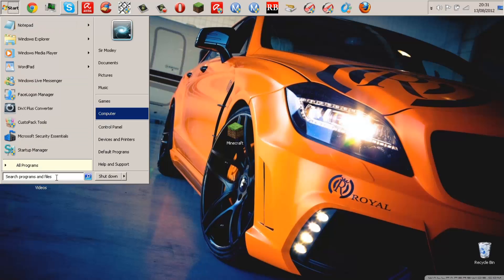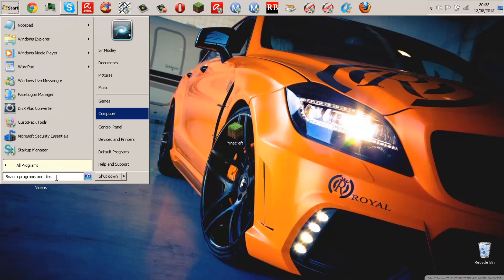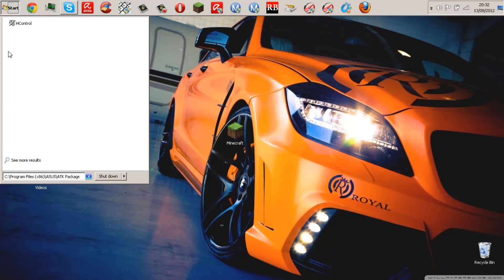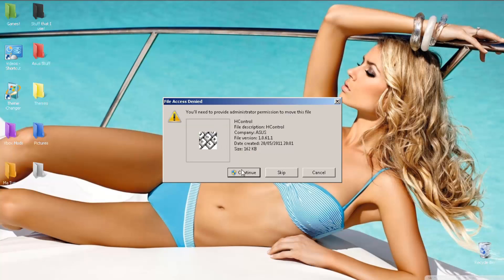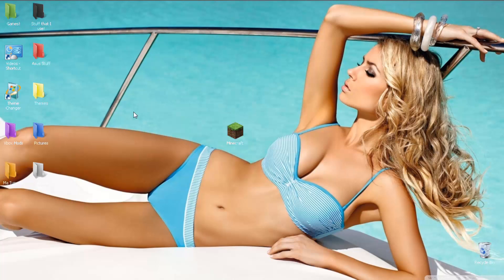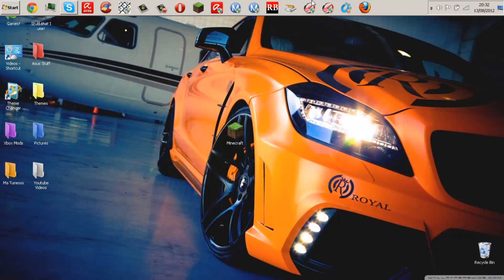FN Key fixed! Easier Solution!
Hey guys MrOimk here with and updated version of this video, and here is the filepath: C:\Program Files (x86)\ASUS\ATK Package\ATK Hotkey\HControl.exe

P.S sorry for no uploades, I haven't been motivated :(